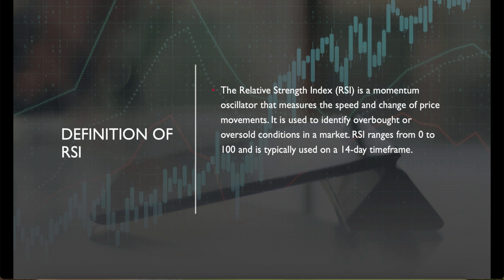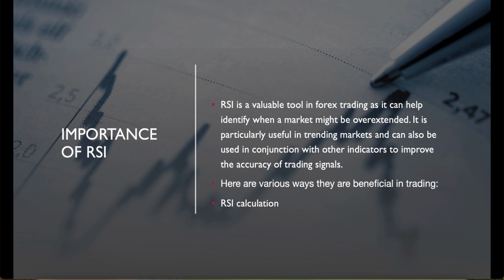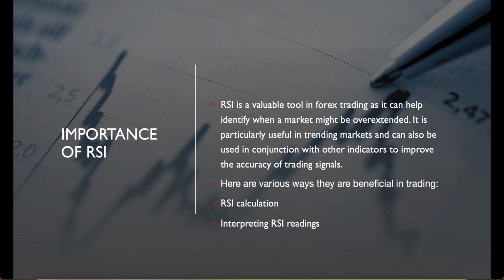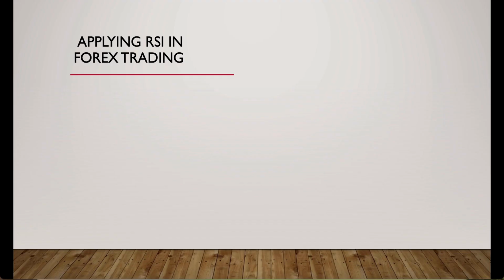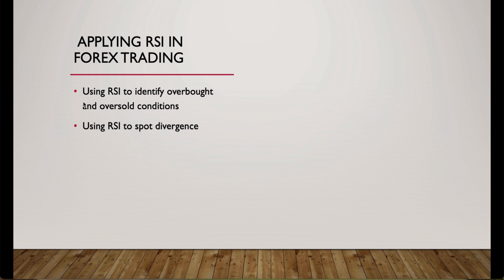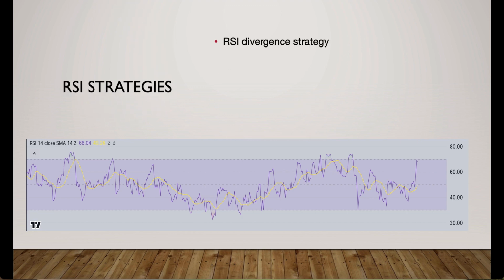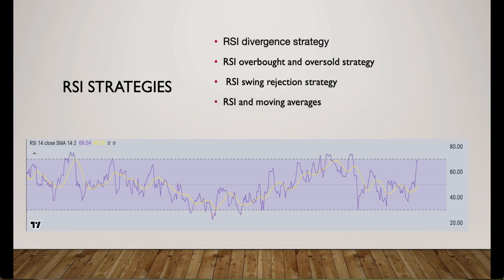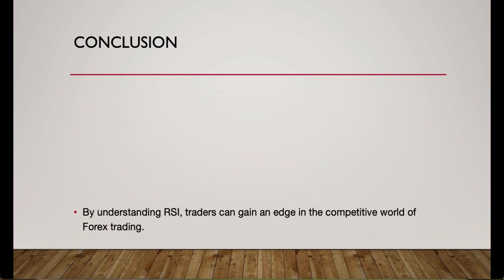Mastering RSI Trading - Forex Trading: An Ultimate Beginner's Course Part 7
This video is about RSI also known as Relative strength index. We will be breaking down how to use RSI in trading.